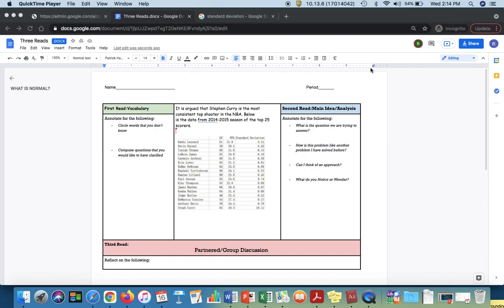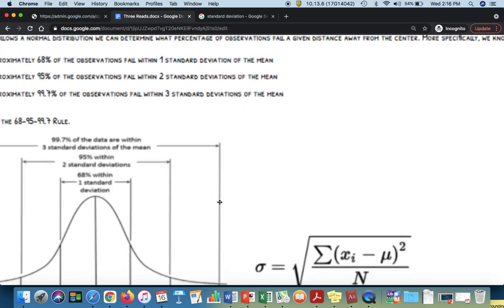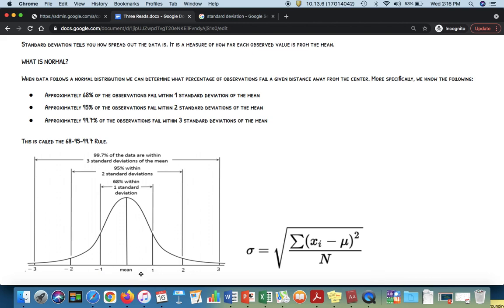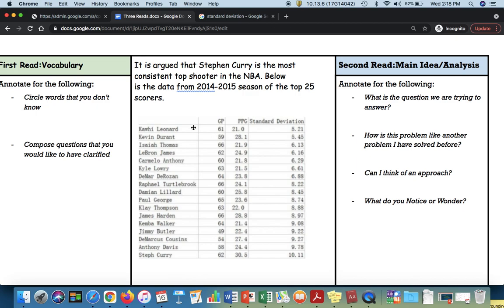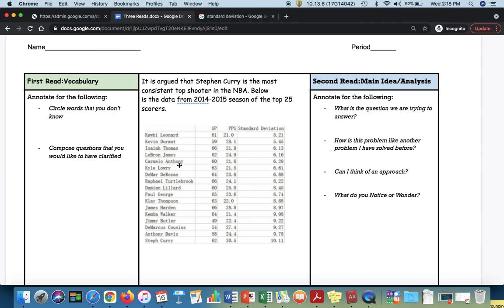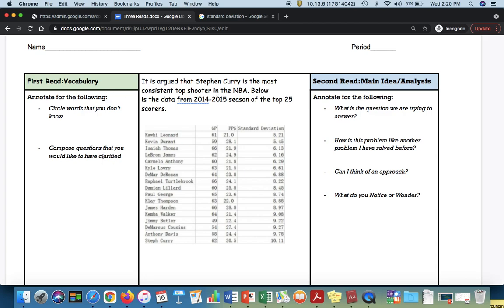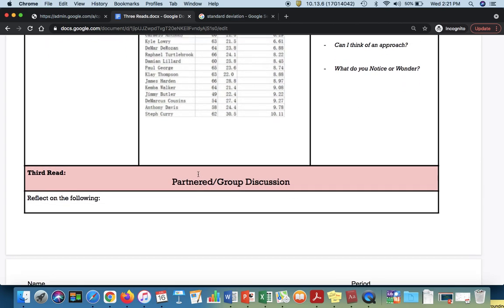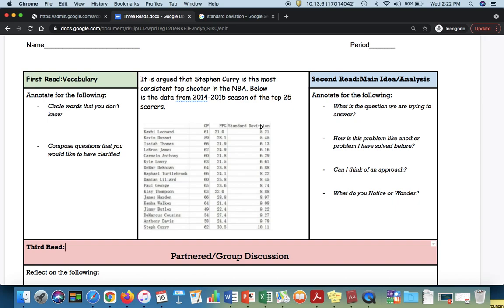An intro to standard deviation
An intro to standard deviation with a three reads activity